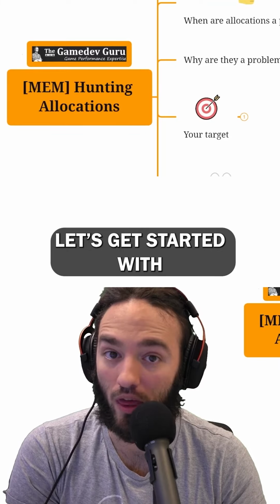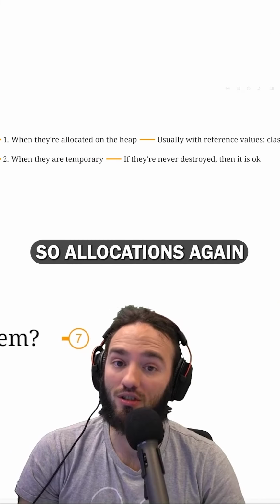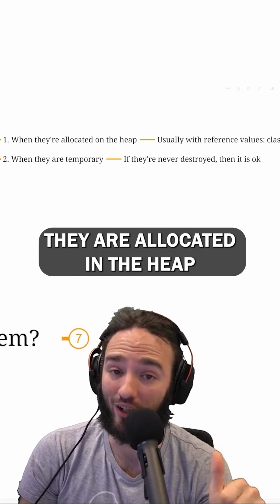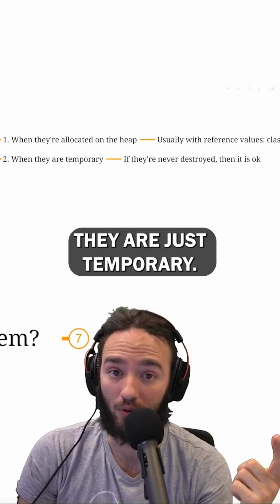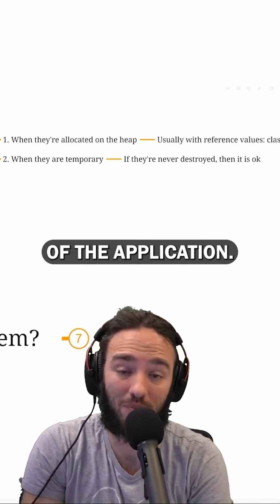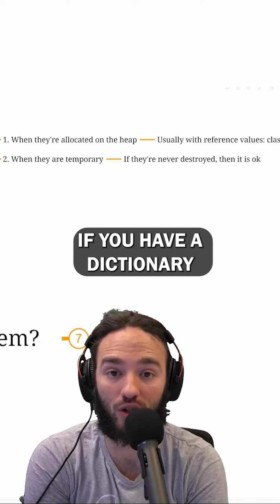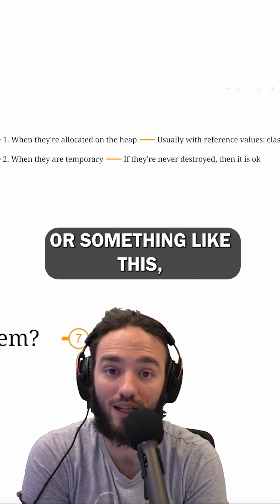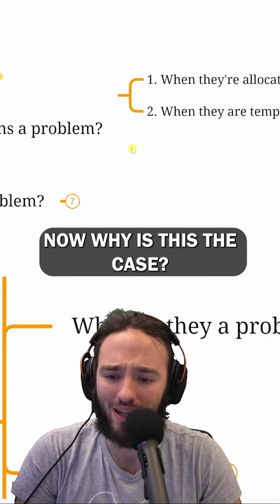280 Why memory allocations are a problem in Game Development